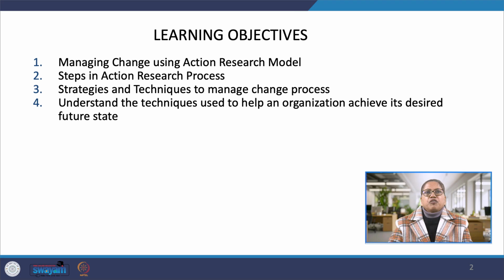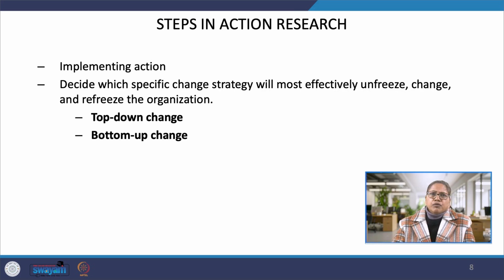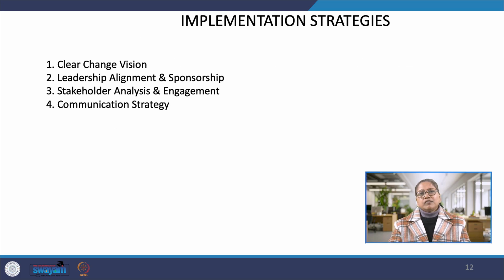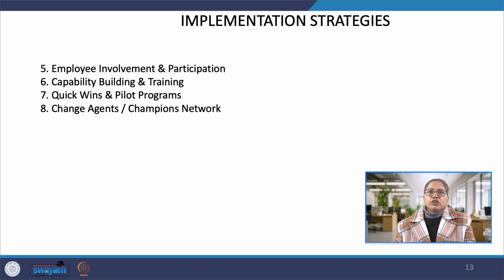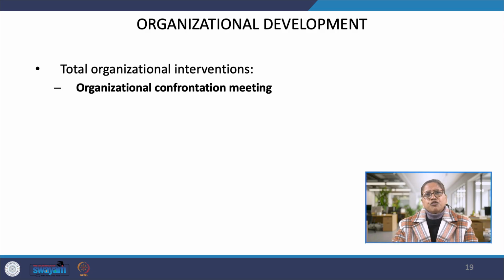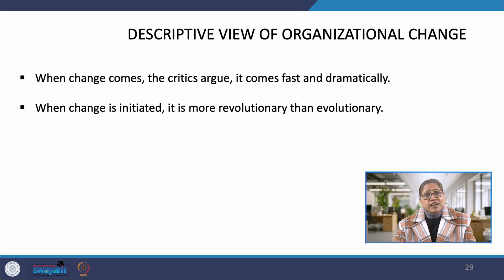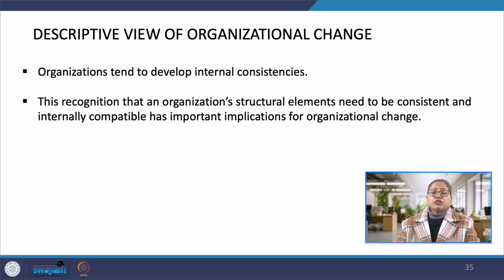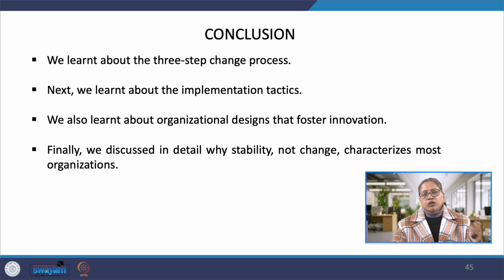Lecture 43: Managing Organizational Change: II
This video discusses Managing Change using the Action Research Model, Steps in the Action Research Process, Strategies and Techniques to manage the change process, and Understanding the techniques used to help an organization achieve its desired future state.